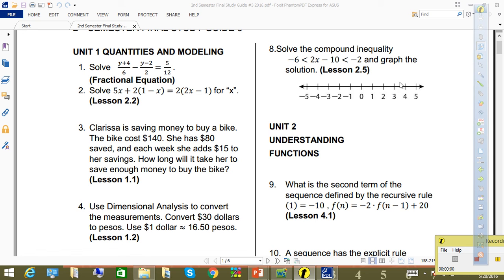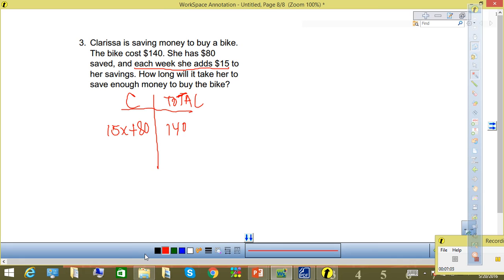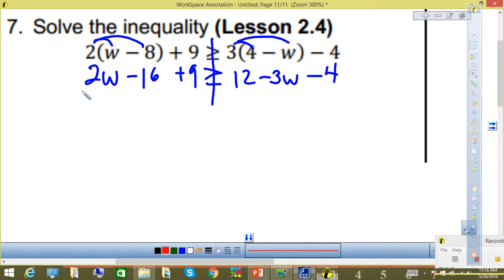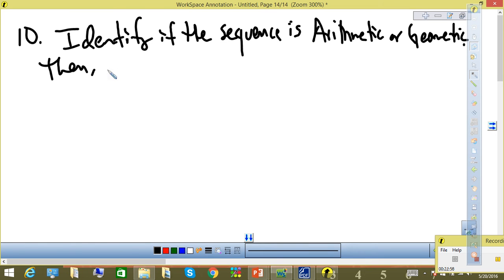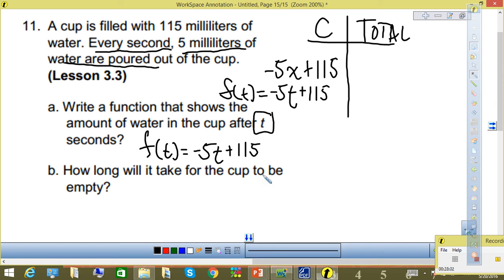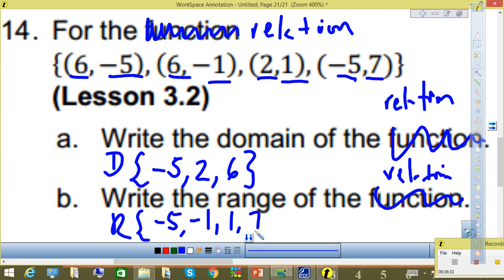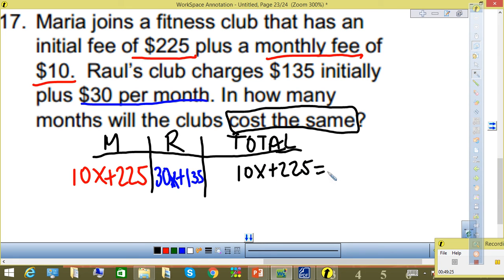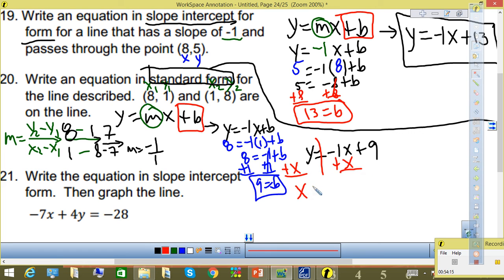Final Study Guide #3 Part 1 (1-20)